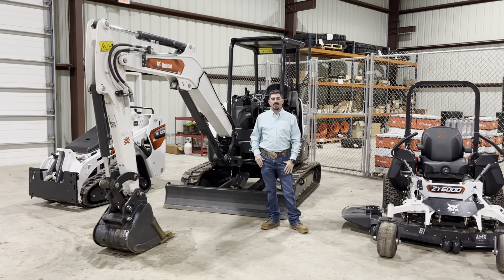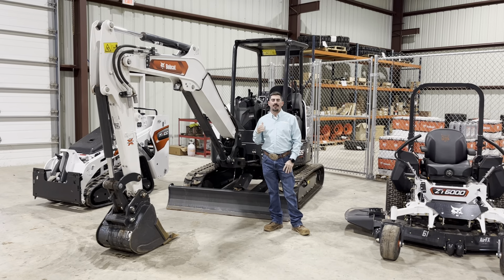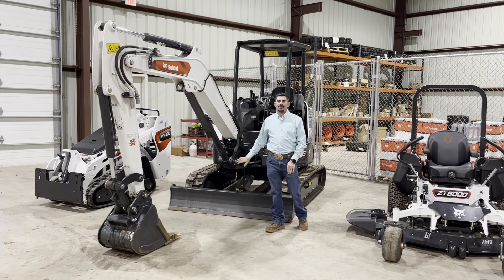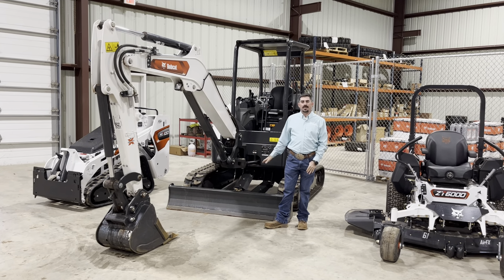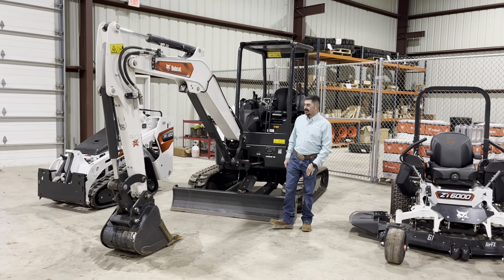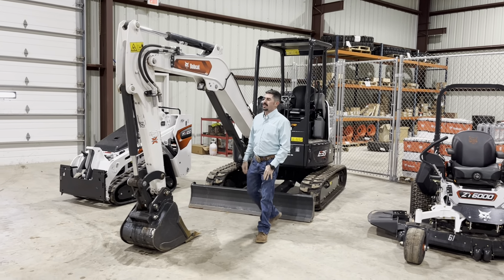Bobcat E35 Compact Excavator Product Overview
Learn more about the Bobcat E35 compact excavator from BobcatCCE. Give us a call or request a quote